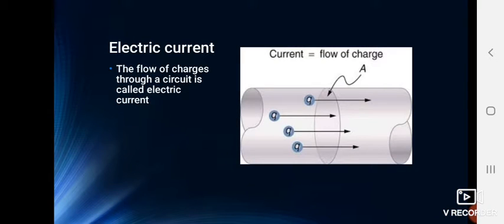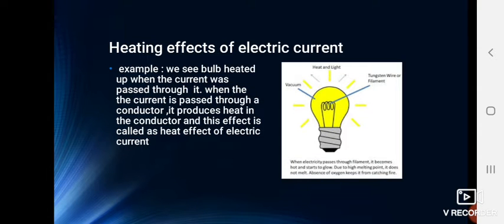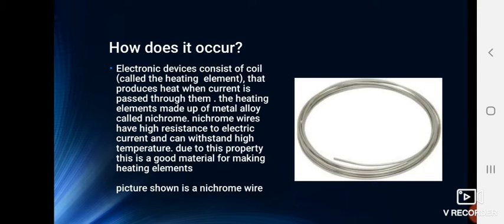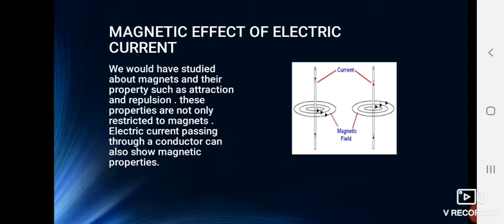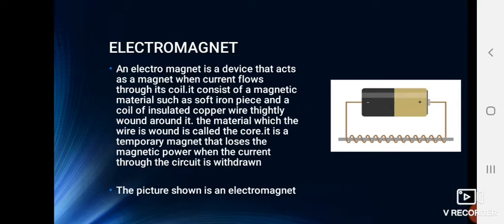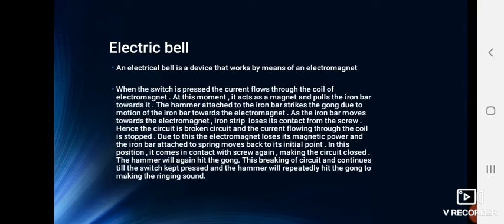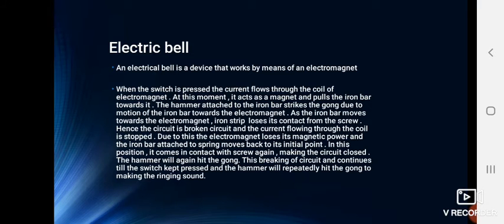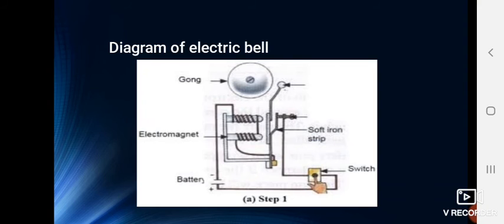Electric current and it's effect|*full chapter covered*